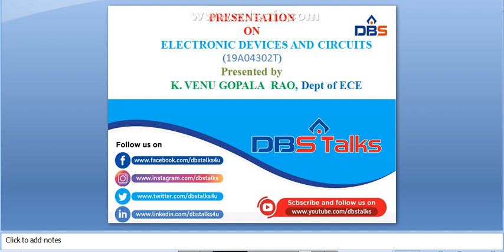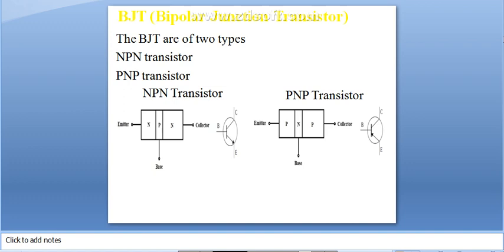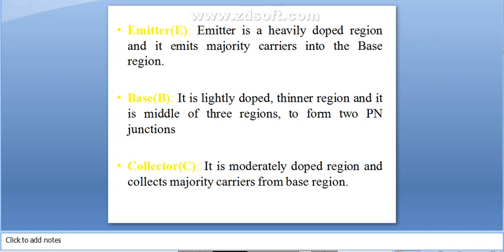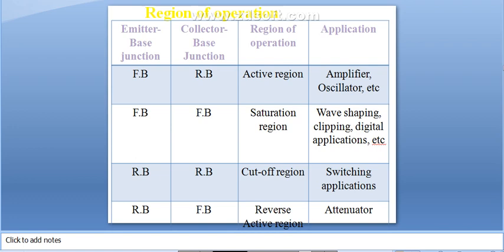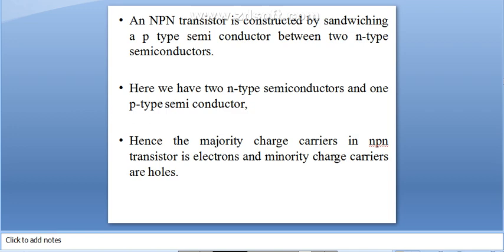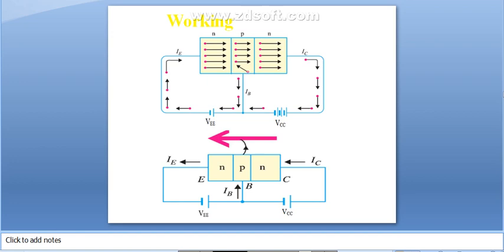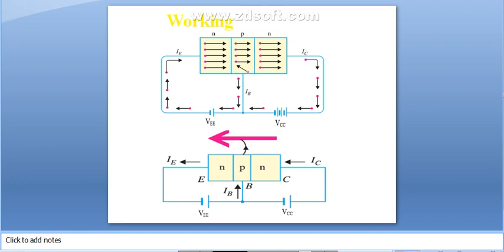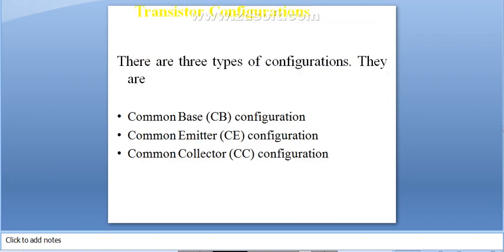DBS -Transistor – Structure, current components and their relationship,IIB.TECH-I SEM,UNIT-IV.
Heading/ Title:  Bipolar Junction Transistor (BJT):
This Video covers the following topics: Bipolar Junction Transistor (BJT): Transistor – Structure, current components and their relationship, PNP and NPN transistorsActive mode of operation, symbols and conventions
Subject: ELECTRONIC DEVICES AND CIRCUITS
Branch: ELECTRONICS AND COMMUNICATION  ENGINEERING
Year: IIB.Tech -I Semester
Unit No: 4
Unit Name: Bipolar Junction Transistor (BJT):
Topic: Bipolar Junction Transistor (BJT): Transistor – Structure, current components and their relationship, PNP and NPN transistorsActive mode of operation, symbols and conventions